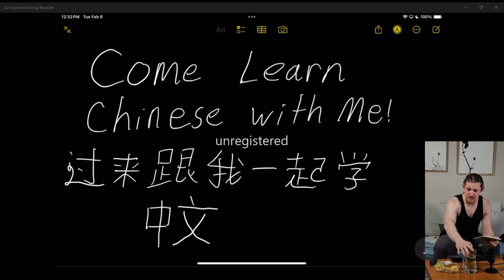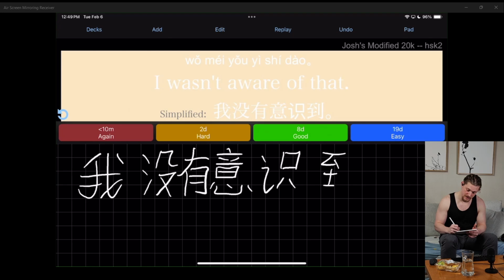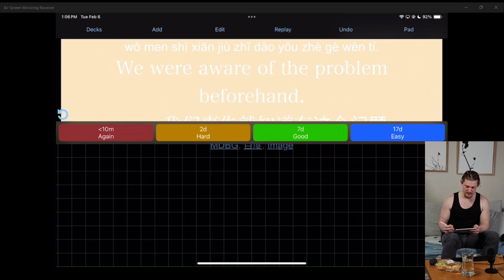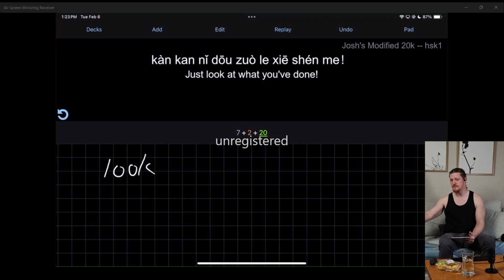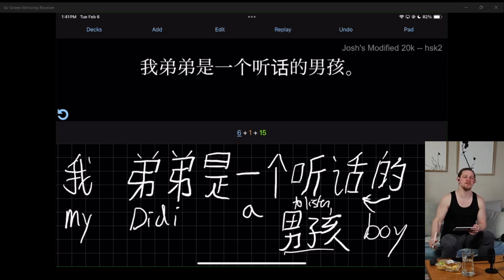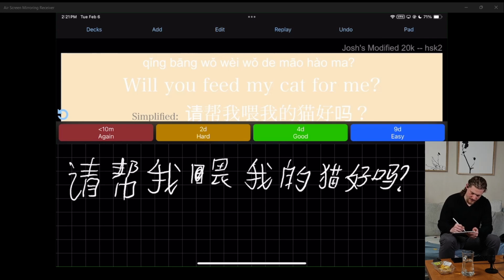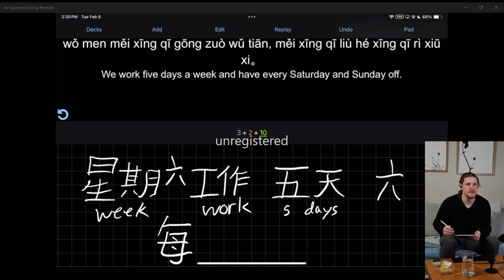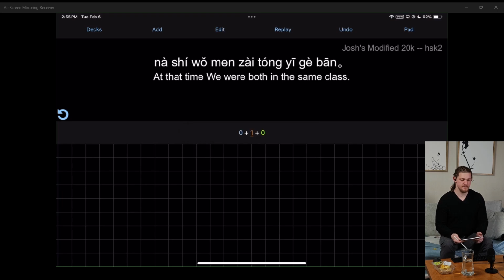Journey to Chinese Fluency Day 2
Day 2 of my Journey to Chinese Fluency. I noticed audio levels were a little too low so I raised them a bit and re-uploaded.